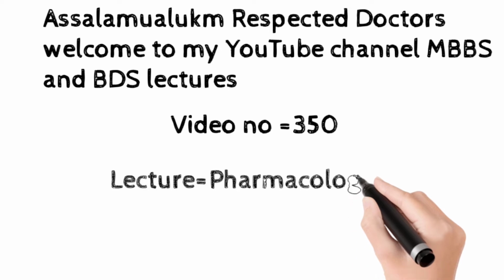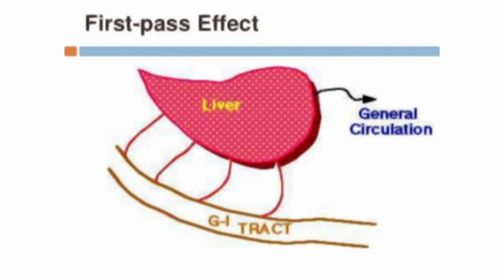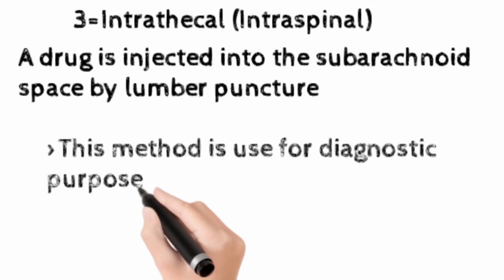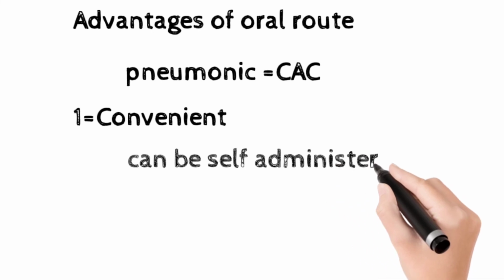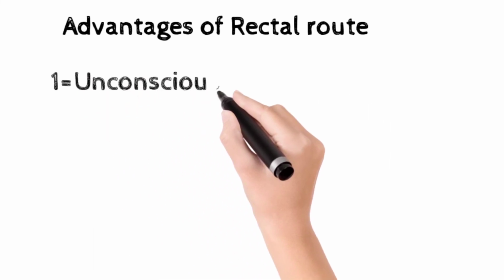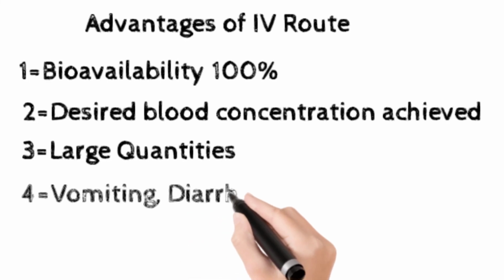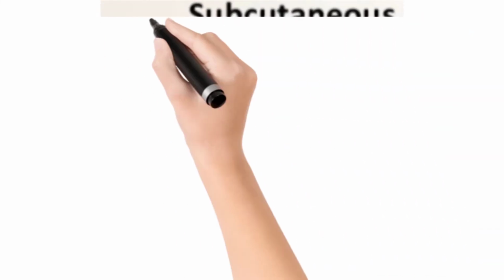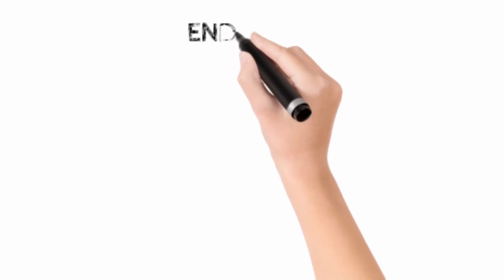Routes of Drug Administration in English||Bioavailability,first pass effect in English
in this video I completely explain the Routes of drug administration in English language but my same lecture is present in both English and Urdu Hindi language because my every lecture is present in both English and Urdu Hindi language